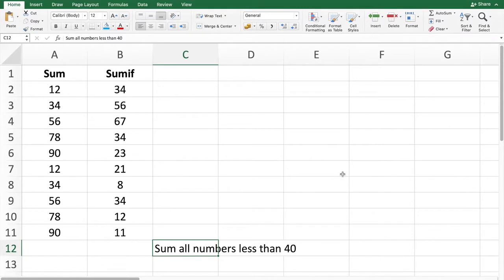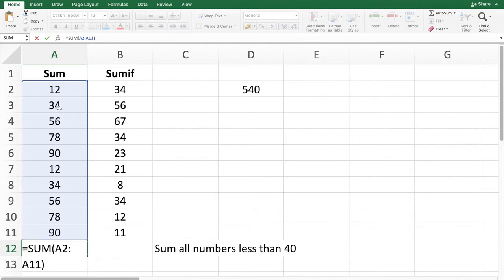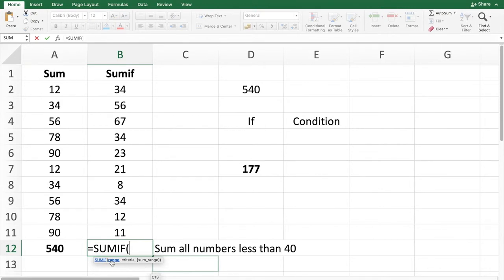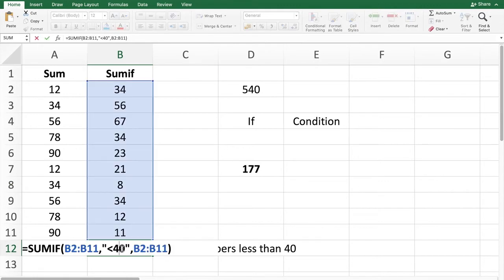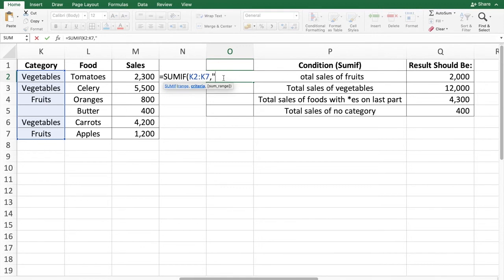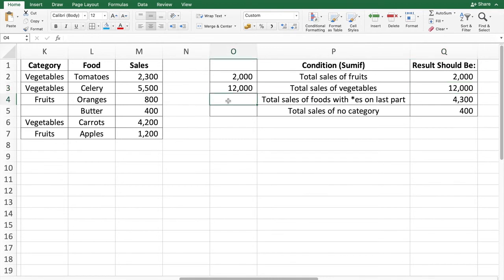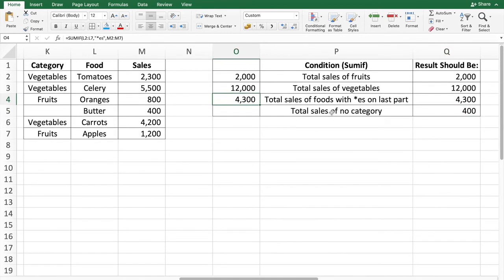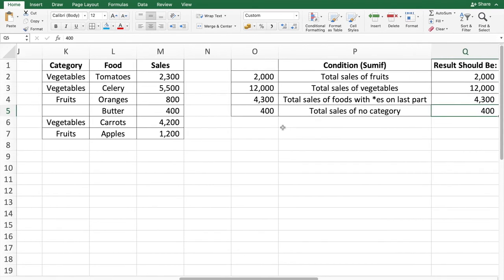SUM and SUMIF Function | Microsoft Excel Tutorial #15 👨🏻‍💻💻 | EASILY EXPLAINED!!! 📊📈🖱